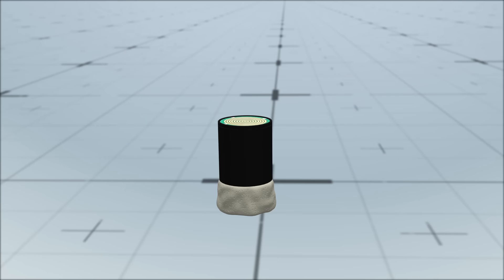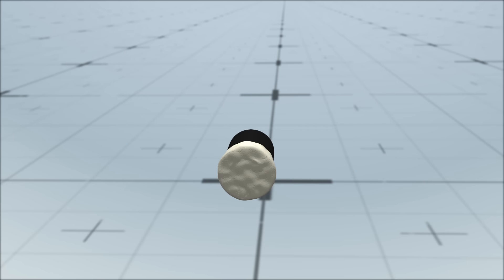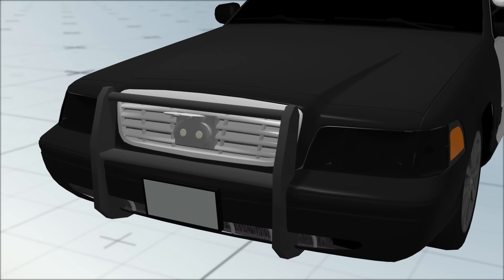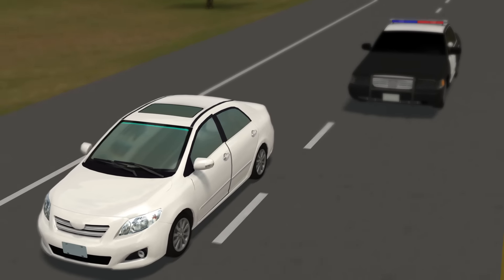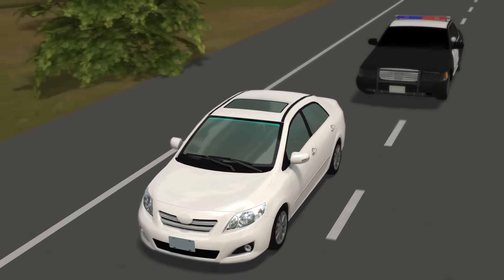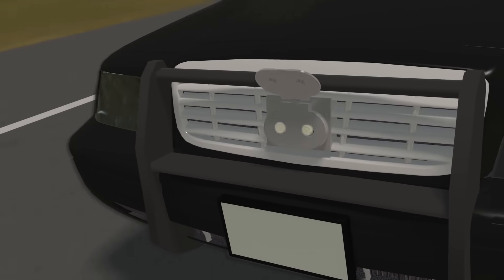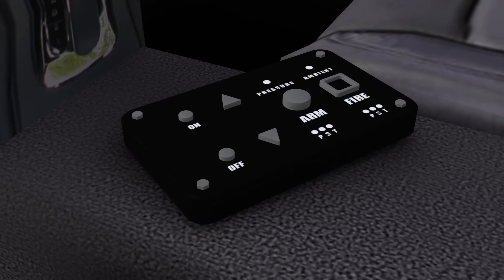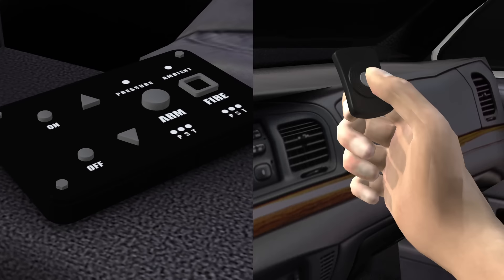Police technology: GPS projectiles could end high-speed police chases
More than 50 law enforcement agencies across the United States are using a new system that gives police a safer way to catch fleeing suspects.Instead of firing ammunition and engaging suspects in a dangerous and potentially fatal car chase, the system uses two 4-1/2-inch projectiles packed with GPS satellite trackers. One end is coated with adhesive which allows them to stick to a moving vehicle. They are then loaded into a launcher mounted on the front of a police car. The technology, developed by a company named StarChase, has reportedly not been involved in a single fatality, injury, property damage or liability claim, according to CBS News.During a car chase, officers press a button on the control console in the car or on a key fob. This triggers the launcher, which uses compressed air to fire the projectile at a fleeing vehicle. Once it attaches, they can retreat safely and monitor the car’s location with the tracker. Suspects are tracked and later arrested.Authorities in Milwaukee, Wisconsin have been trialing StarChase since December. It has been successful 28 times during this period, with 17 people taken into custody and 26 stolen vehicles recovered.